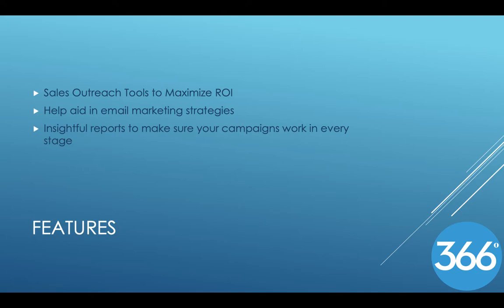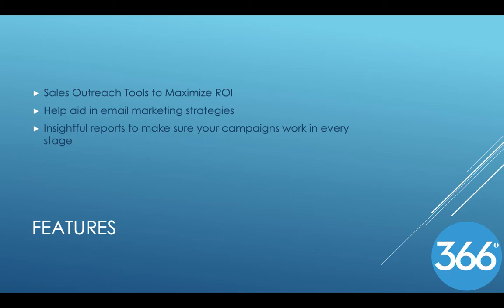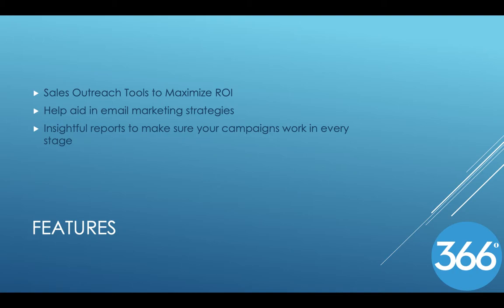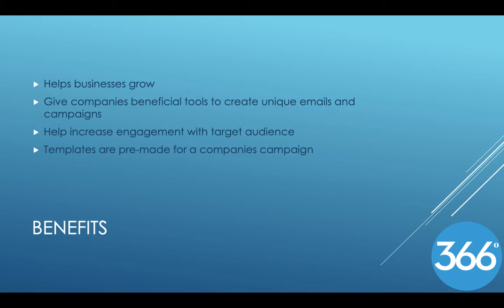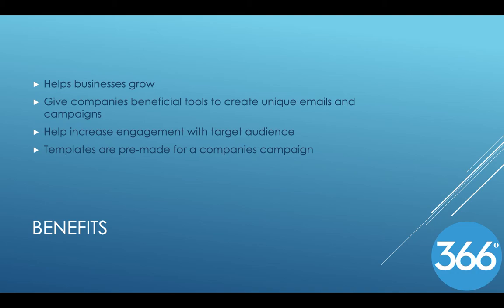366 Degrees by Grant Gillis